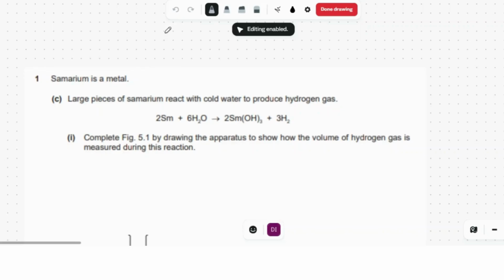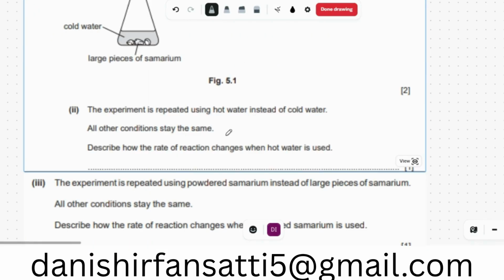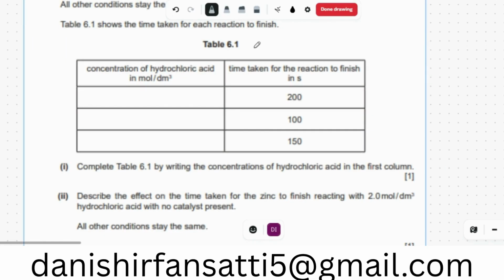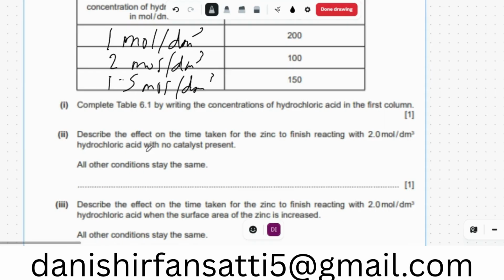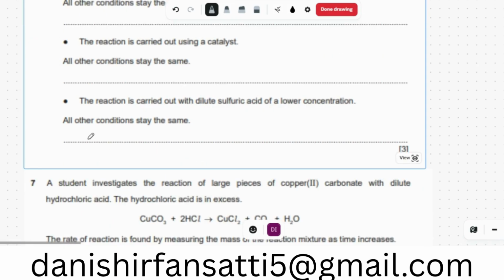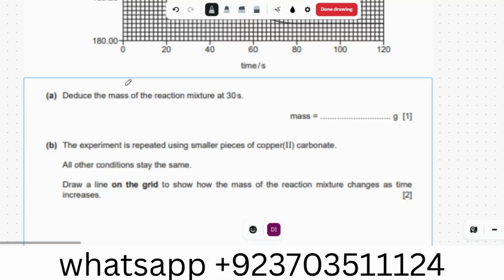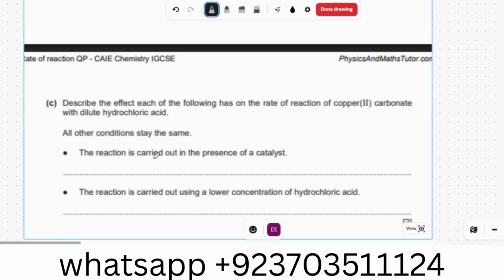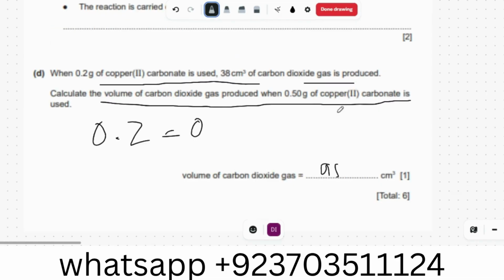IGCSE Past Papers | Rate of Reaction Past Paper Questions | Chemistry Exam Practice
Master Rate of Reaction with this IGCSE Chemistry past paper question practice. 🧪⏱️

In this video, we work through exam-style questions involving rate calculations, reaction data, graphs, and interpretation of results. Perfect for students preparing for their IGCSE Chemistry exams and looking to improve their past paper skills.

📚 Topics covered:

Rate of reaction calculations
Reaction graphs
Interpreting experimental data
Exam-style questions
Step-by-step solutions

Practice regularly and build the confidence you need to score higher in your Chemistry exam! 🎯